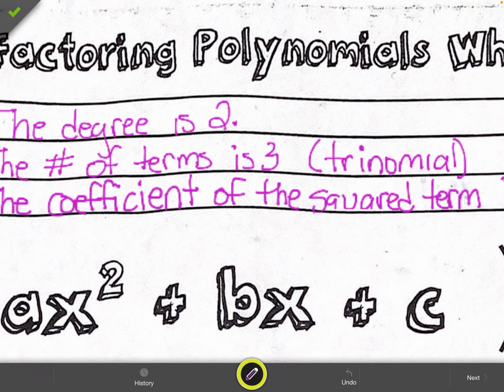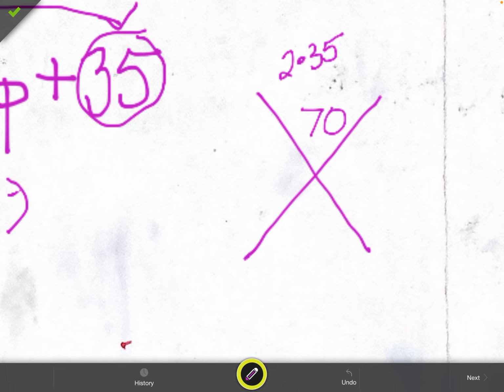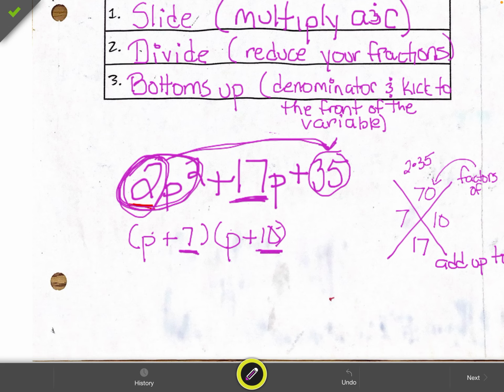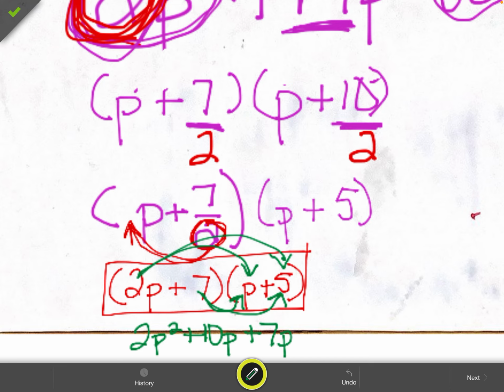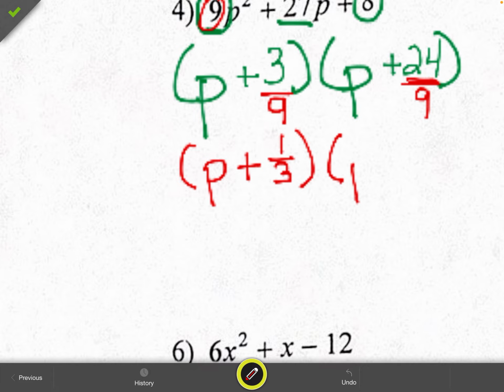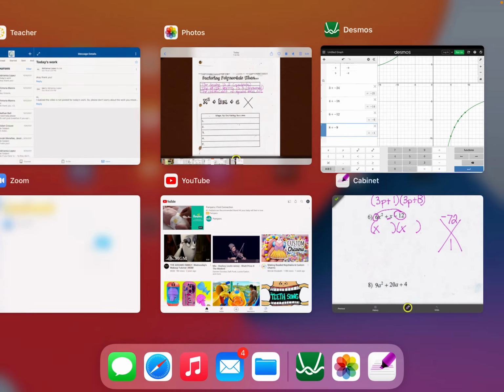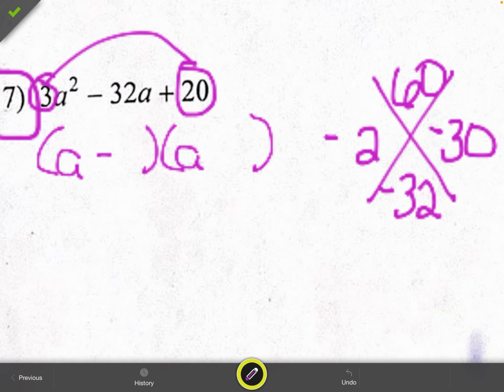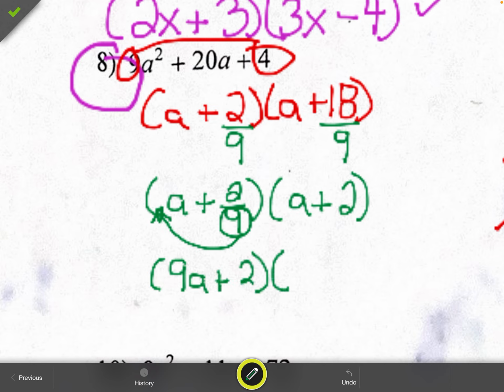Factoring, part 2